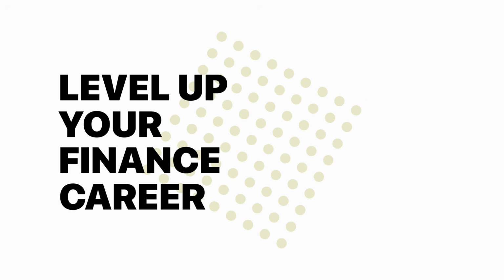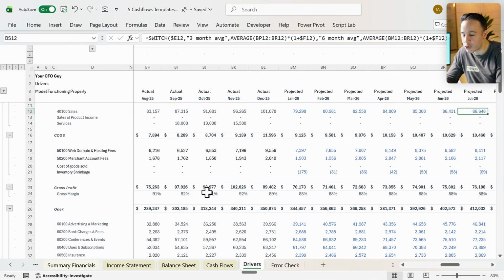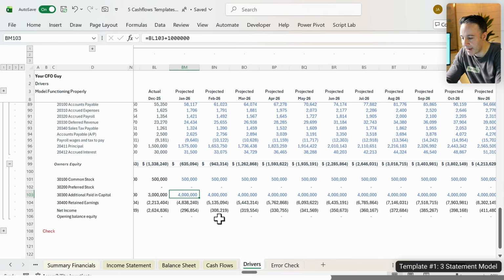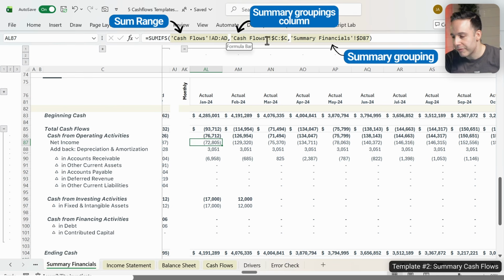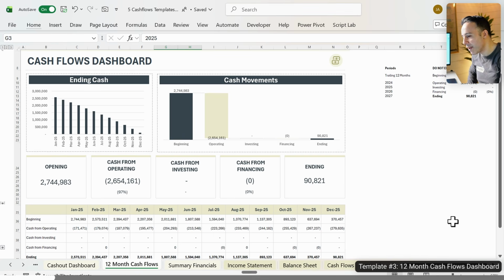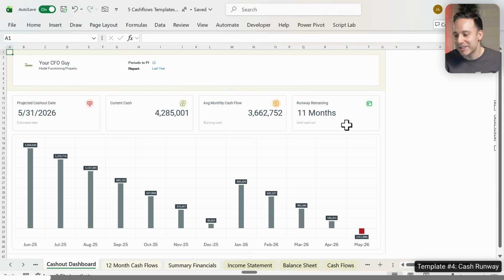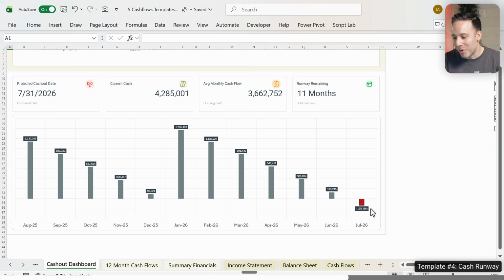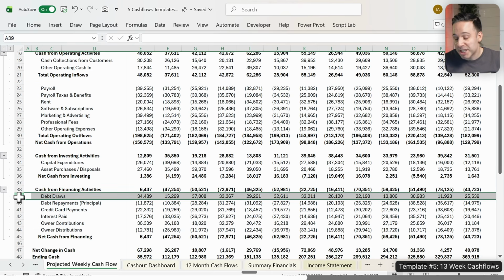5 Cash Flow Templates EVERY CFO Needs (free download)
Schedule a free strategy session to see how you can implement Model Wiz in your Business 👇

Revenue is vanity. Profit is sanity. But cash is reality. These are the 5 cash flow templates every business needs.

After working with over 100 fast growing companies as a fractional CFO, I've learned that the businesses that track their cash flows properly get to do the fun stuff. They extend their runway with confidence, they raise capital on their own terms, they hire ahead of growth instead of scrambling after it, and they spot problems 6 months before they become crises. The ones who don't? They're the ones wondering why they can't make payroll despite record sales.

Cash flow visibility is the difference between running your business and your business running you.

In this video I walk through 5 must have cash flow templates:
- Statement of cash flows (indirect method) connected to a three statement model
- Summarized statement of cash flows for easy stakeholder snapshots
- Full cash flows dashboard with charts and dynamic toggles
- Cash out dashboard that shows exactly when you're projected to run out of cash
- 13 week cash flow (direct method) for cash crunches and treasury teams

⏱️ Timestamps:
00:00 Introduction to Cash Flow Templates
01:43 Template #1: 3  Statement Model
02:58 Template #2: Summary Cash Flows
04:05 Template #3: 12 Month Cash Flows Dashboard
05:22 Template #4: Cash Runway
06:33 Template #5: 13 Week Cashflows